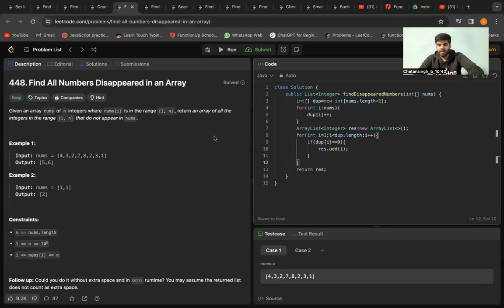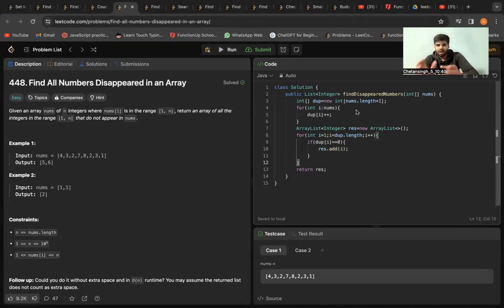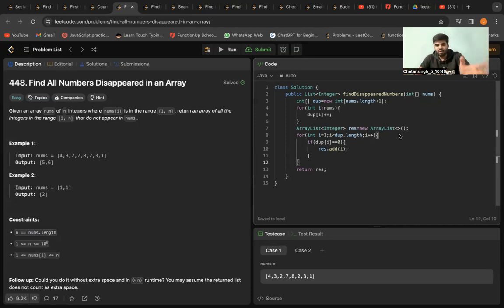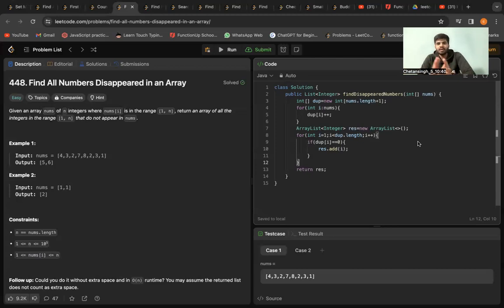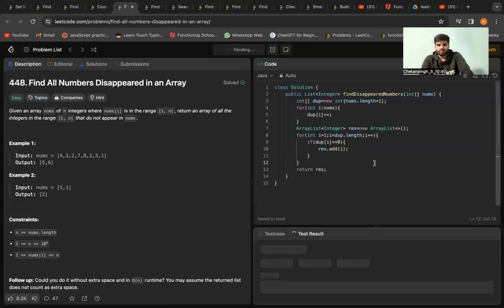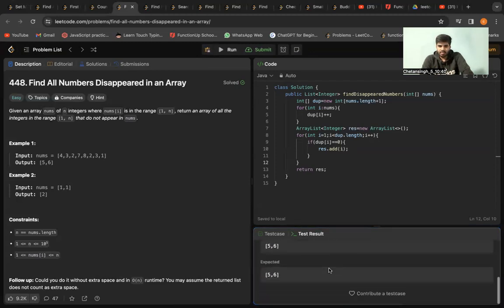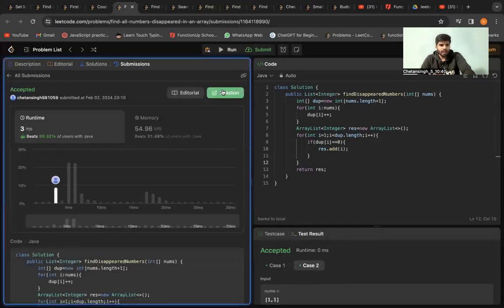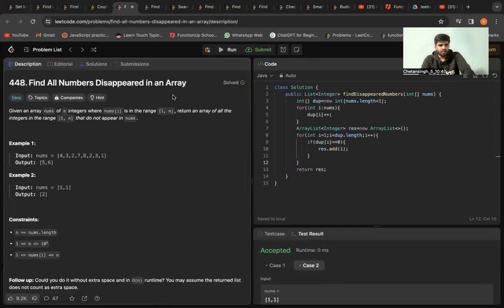448.Finding Missing Numbers in an Array - LeetCode Explained.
Introduction:
In this video, we'll delve into a classic LeetCode problem called "Find All Numbers Disappeared in an Array." This problem challenges your understanding of array manipulation and problem-solving skills. The goal is to identify and return all the missing numbers in a given array containing numbers from 1 to N.

Problem Statement:
Given an array of integers where 1 ≤ a[i] ≤ N (N is the size of the array), some elements appear twice, and others appear once. Find all the elements of [1, N] inclusive that do not appear in this array.

Example:
Input: [4,3,2,7,8,2,1]
Output: [5,6]

Approach:

Understand the constraints and requirements of the problem.
Discuss the intuition behind the solution and possible approaches.
Walk through the implementation step by step.
Analyze the time and space complexity of the solution.
Algorithm:

Iterate through the array and mark elements as negative based on their values.
Iterate again to find the positive values; their indices + 1 represent missing numbers.
Visualizations:
Provide visual aids or animations to help understand the array manipulation during the algorithm execution.

Coding Walkthrough:
Demonstrate the implementation in a programming language of your choice. Discuss edge cases and handle potential pitfalls.

Optimizations:
Discuss potential optimizations, if any, and their trade-offs.

Conclusion:
Summarize the key takeaways, discuss the importance of the problem-solving approach, and encourage viewers to practice similar problems on LeetCode.

Feel free to customize the content based on your presentation style and the level of detail you want to provide